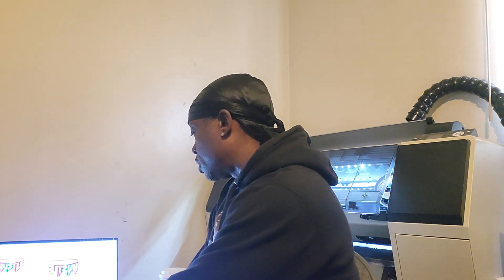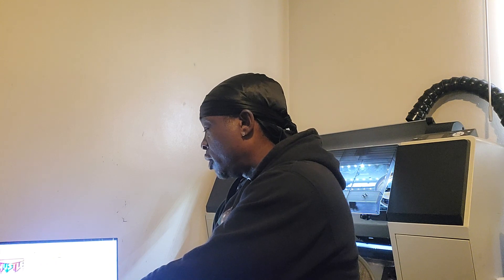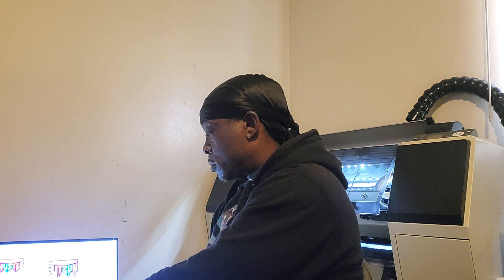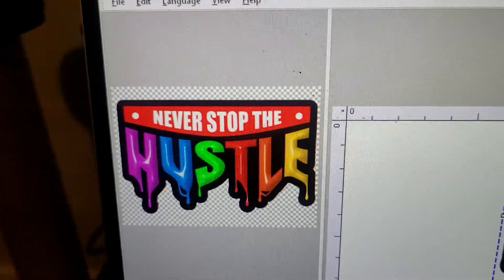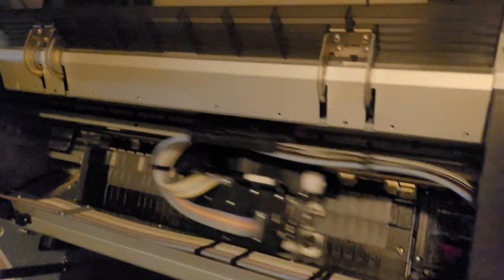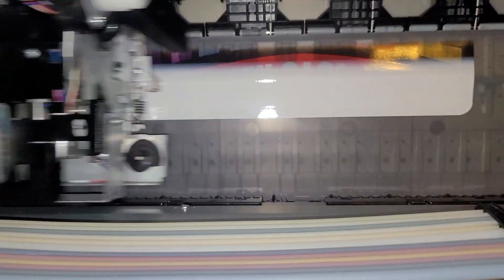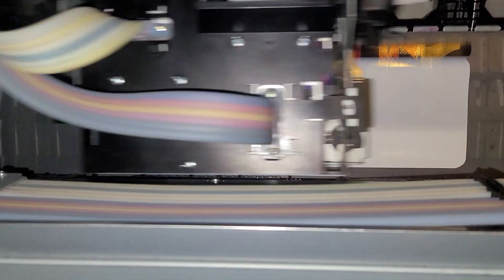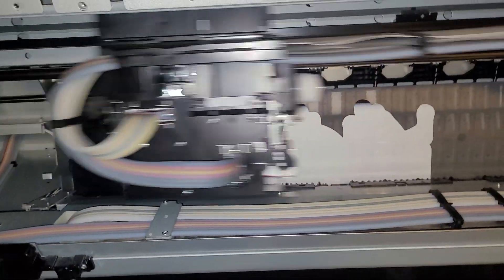Epson stylus pro converted printer banding issue correction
Please Read image Requirements before Submitting
your order